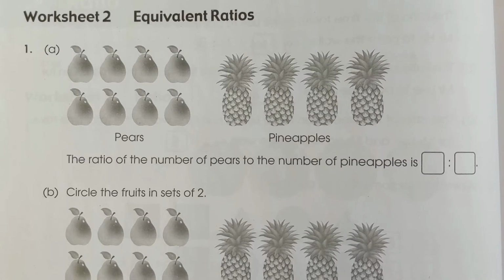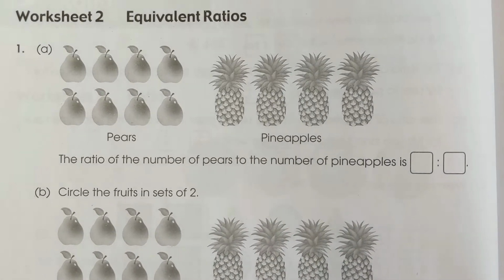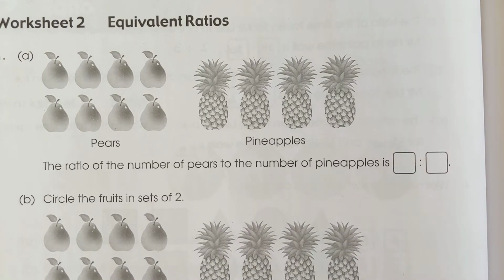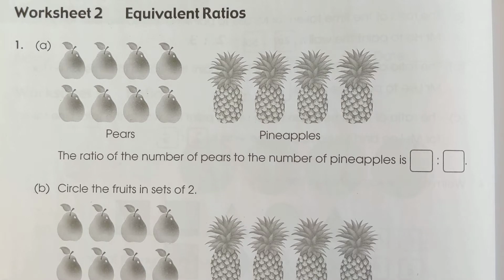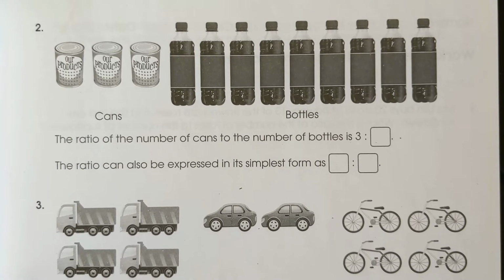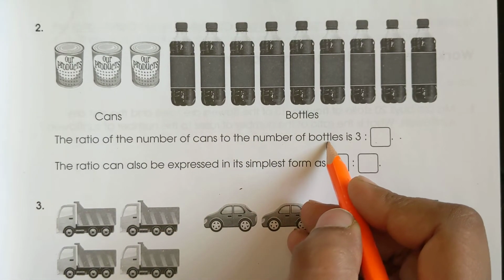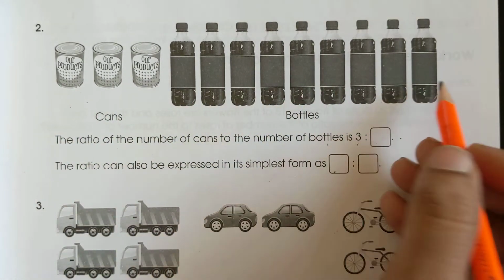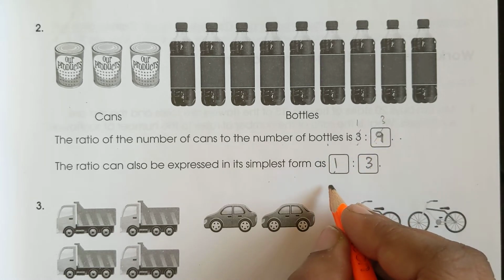New Syllabus Primary Mathematics Workbook 5a | Chapter 5 Ratios | Worksheet#2 | pg# 104,105 Q#1-5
New Syllabus Primary Mathematics Workbook 5a | Chapter 5 Ratios | pg# 104,105 Q#1-5

New Syllabus Primary Mathematics Workbook 5a
Chapter 5 Ratios
 pg# 104,105 Q#1-5
Worksheet #2
Equivalent ratios